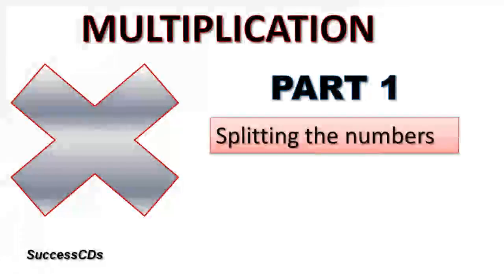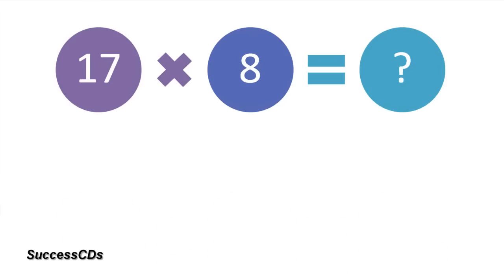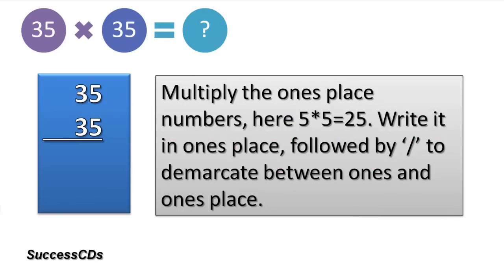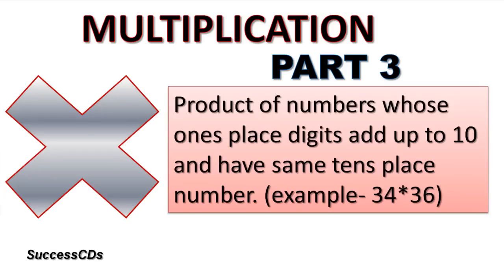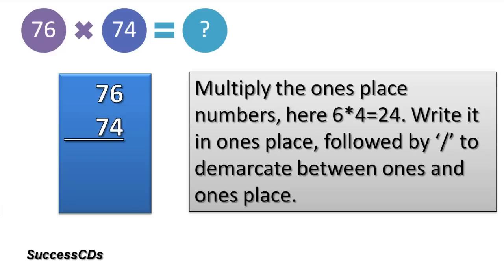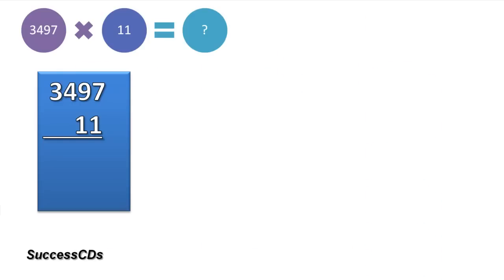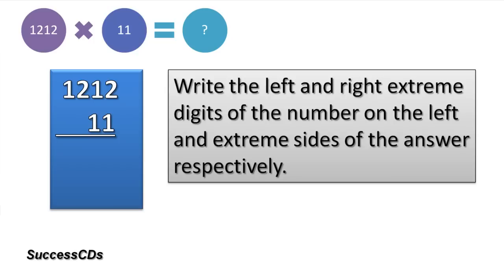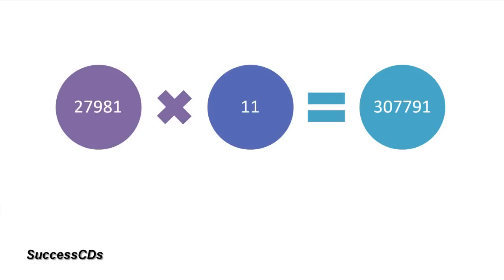Vedic Math Multiplication Tricks using visualization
Vedic math multiplication tricks using visualization techniques. vedic maths tricks for fast calculation. Try to incorporate Vedic Mathematics methods into Multiplication techniques. There are a lot of mental math techniques, but as far as visualization goes, Vedic Maths can help